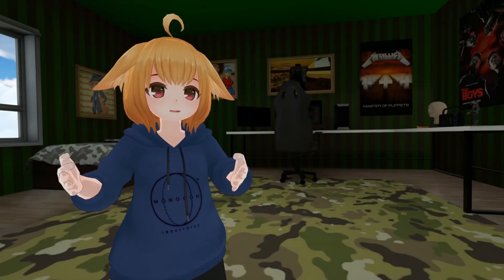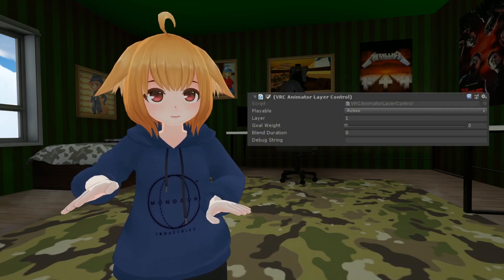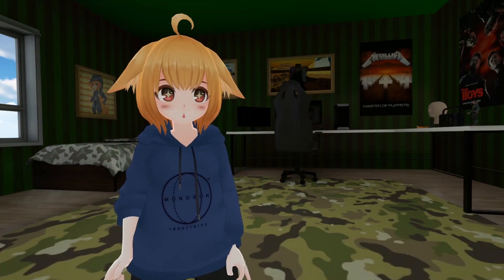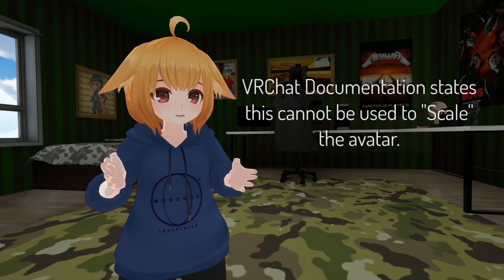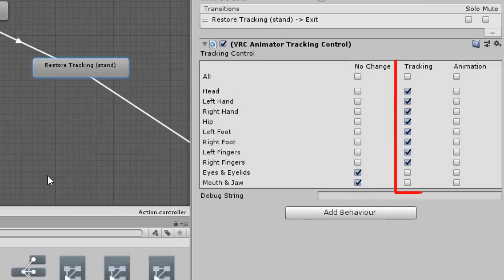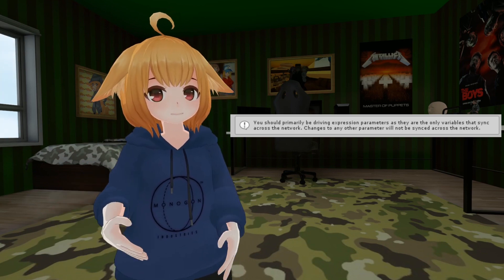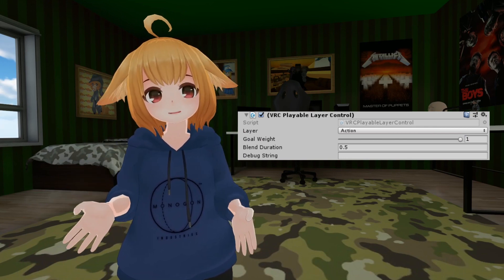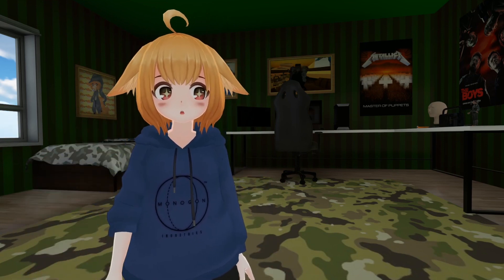VRChat - Avatar 3.0 State Behaviors Explained!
Creating avatars with Avatar 3.0 can get a lot more advanced with the use of State Behaviors! Here's what they all can do!

Timestamps:
0:00 - Intro
0:36 - Animator Layer Controller
1:30 - Animator Locomotion Control
1:55 - Animator Temporary Pose Space
2:40 - Animator Tracking Control
3:27 - Avatar Parameter Driver
4:18 - Playable Layer Control